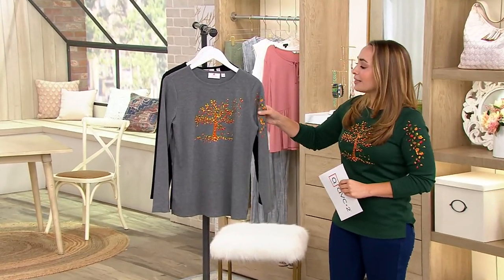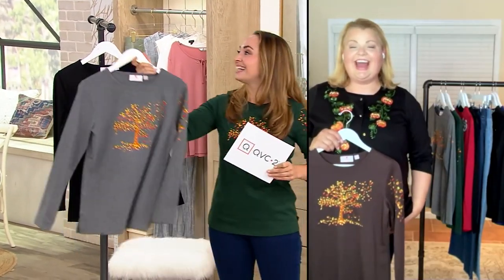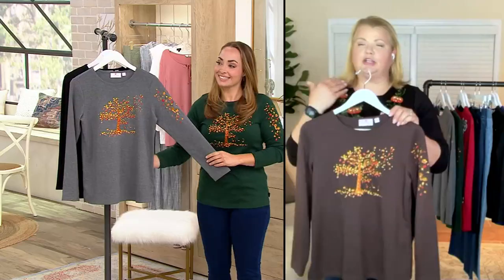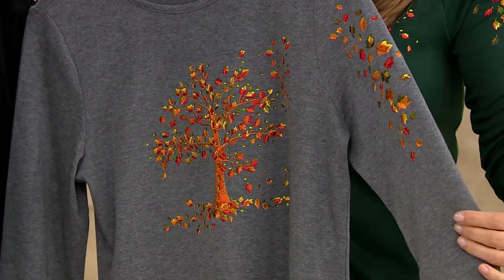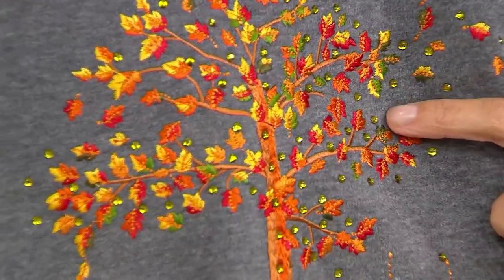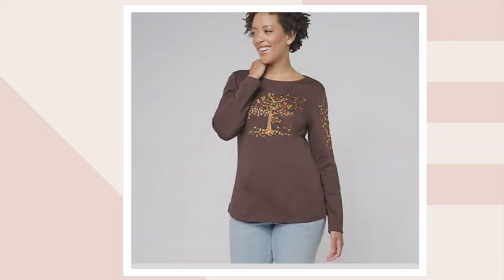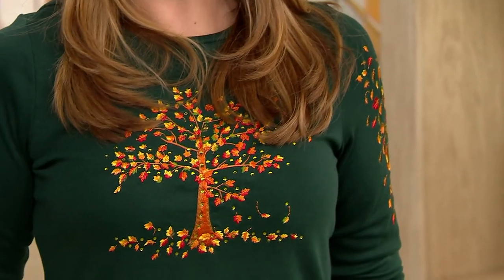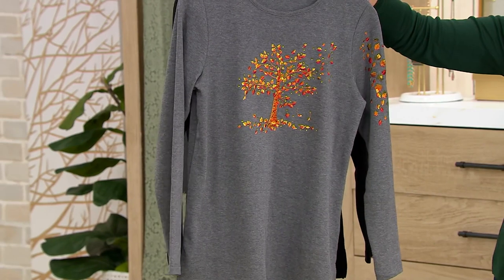Quacker Factory Fall Breeze Embroidered Top on QVC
Quacker Factory Fall Breeze Embroidered Top

Whether you're gazing at the changing leaves during a relaxing stroll, or sipping cider beside a bonfire, this embroidered top is the ideal companion for all those fall-ish outings. From Quacker Factory&reg;.